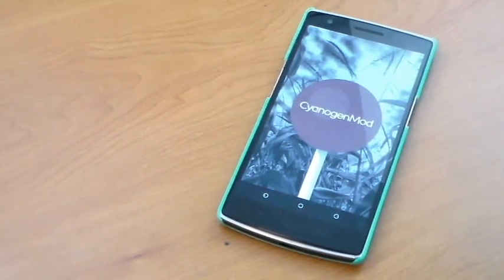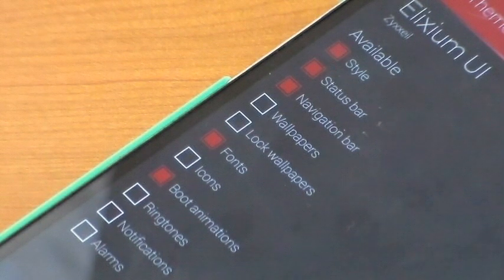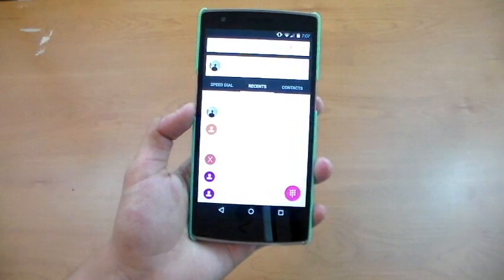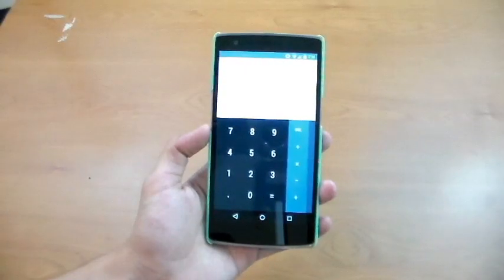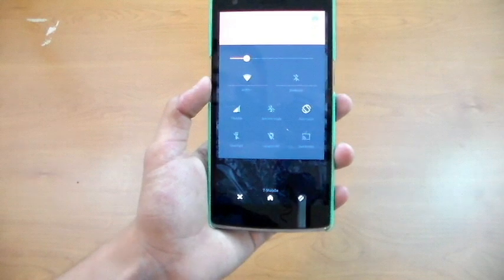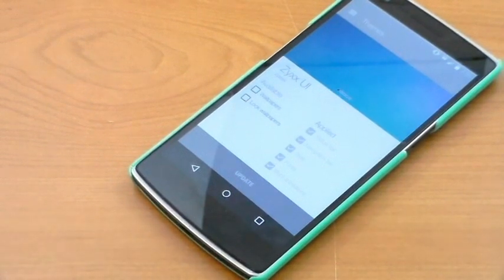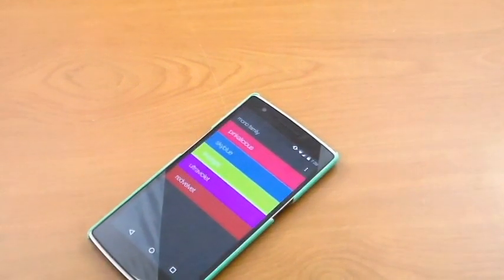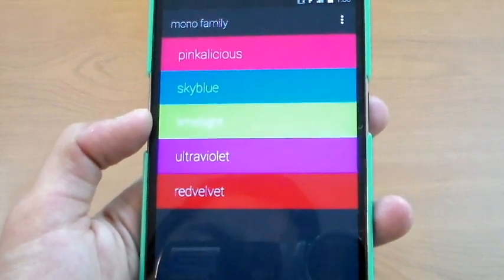Top 5 CM 12 Themes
New Video Is Up! Enjoy.

Themes Mentioned (In Order):
Elixium UI
Euphoria Dark Theme
Solid Alpha
Zyxx UI
Mono Family (Pinkalicious Shown)

                  Social

                   FAQ’s

CyberLink Power Director 13 Ultra.

Samsung F90 camcorder.

What is your launcher?

Nova Launcher.

Where do you get your wallpapers?

Many WallPaper Apps

Where do you graphics come from?

Bealeg
Herman Olwik
NCS